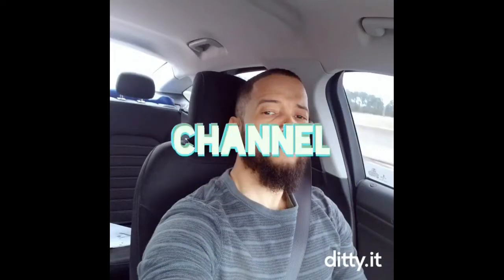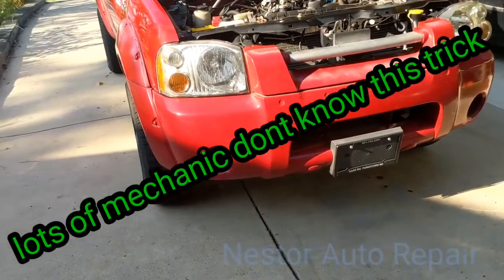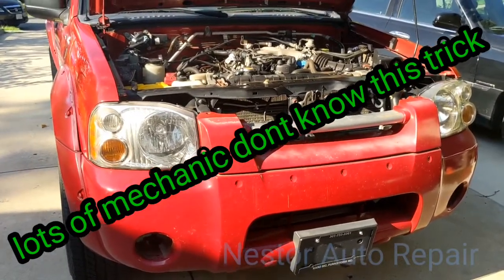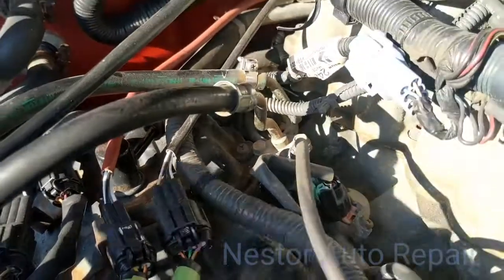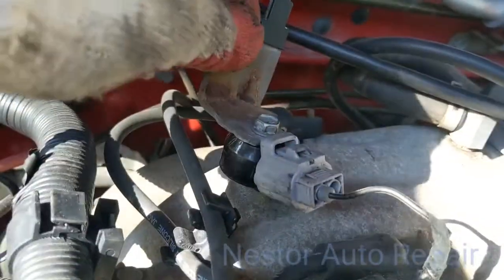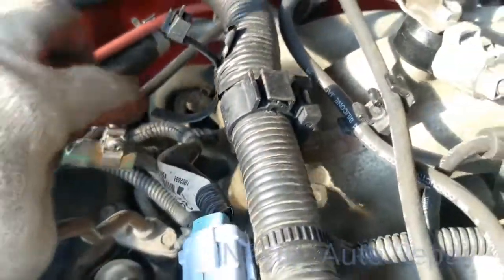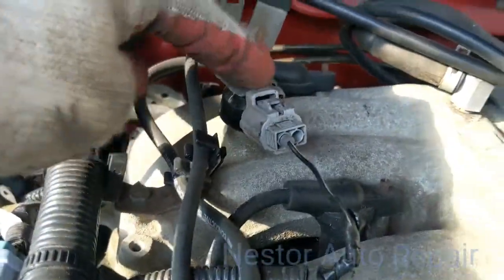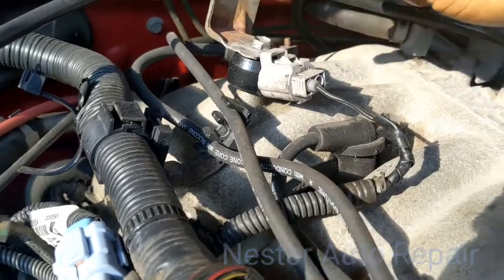Nissan frontier Nissan xterra knock sensor replacement under 5 minutes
codes P0328 or P0325
The knock sensor is located on the outside of the engine block. It is intended to record knocking noise in all engine operating states in order to prevent engine damage. The knock sensor "listens out for" the structure-borne vibrations from the engine block and converts these into electrical voltage signals. But Nissan made this so hard to replace that I decide to put it where is very easy to replace and still work no more check engine light , I hope my video help you save money.